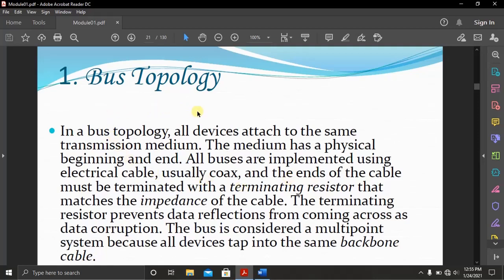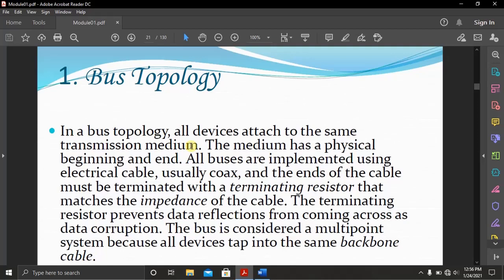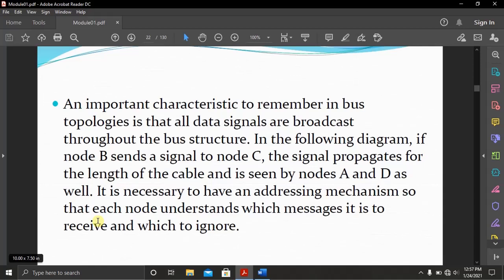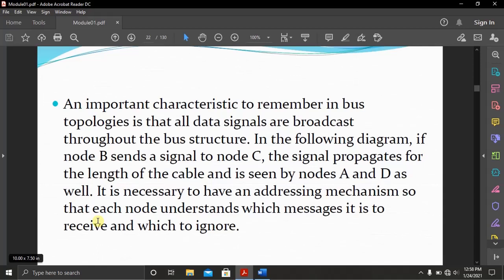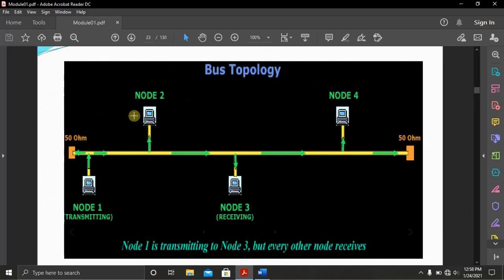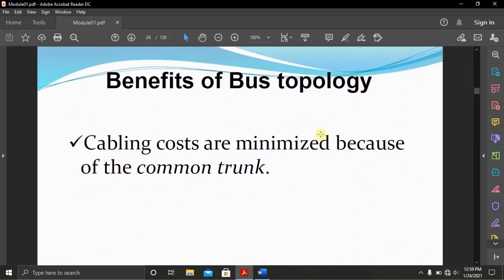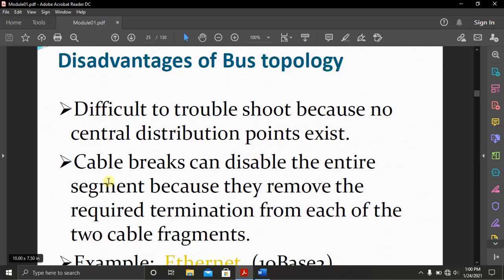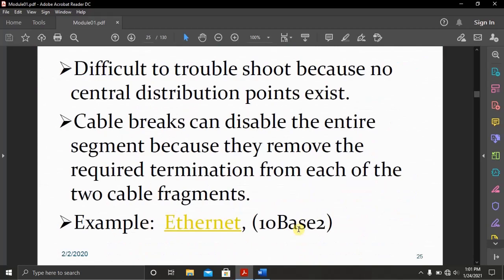Bus Topology 2021 || Networking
In this series we shall be looking at Introduction to Networks and Telecommunication.
"Computer network"
"Computer network topology"
"Bus Topology"
"Network Topology"
"Network Topologies"
"Computer Network Topologies"
"bus topology network"
"bus network"
"bus topology"
"network topology"
"network topologies"
"star topology"
"ring topology"
"network topology types"
"topology"
"topologies"
"types of topology"
"types of topologies"
"IT learning"
"Computer network"
"Computer network topology"
"Bus Topology"
"Network Topology"
"Network Topologies"
"Computer Network Topologies"
"bus topology network"
"bus network"
"bus topology"
"network topology"
"network topologies"
"star topology"
"ring topology"
"network topology types"
"topology"
"topologies"
"types of topology"
"types of topologies"
"IT learning"